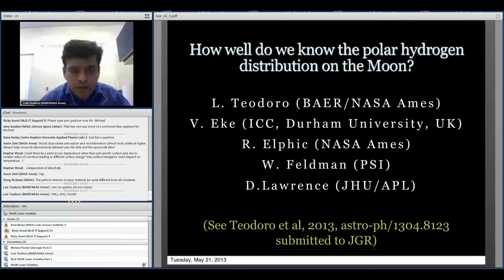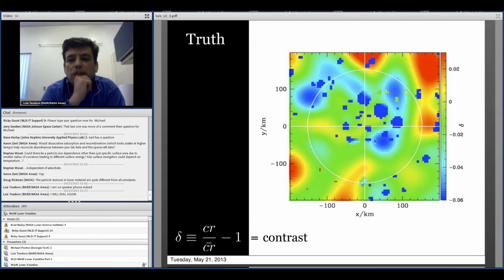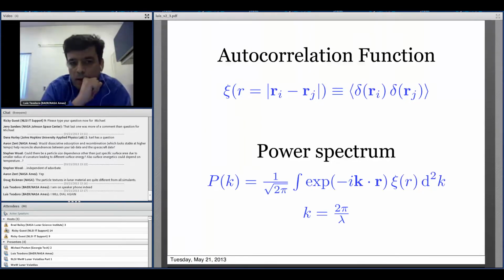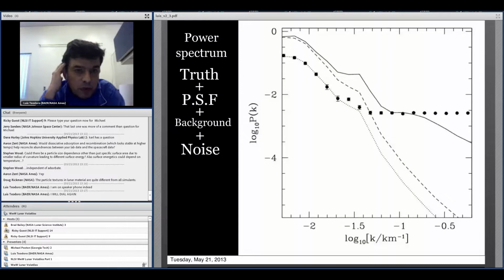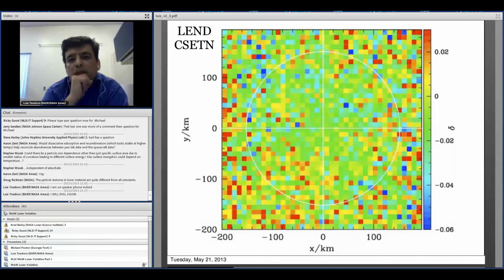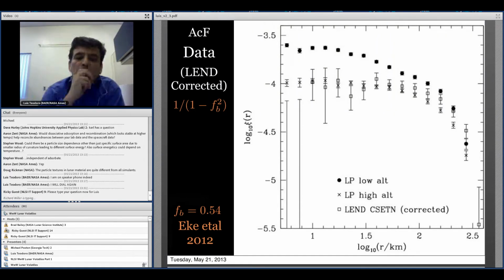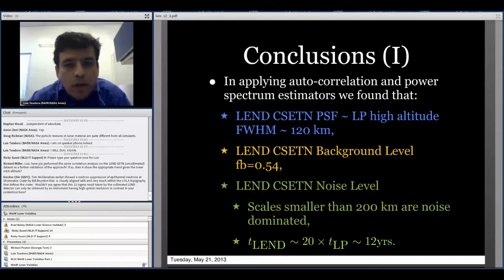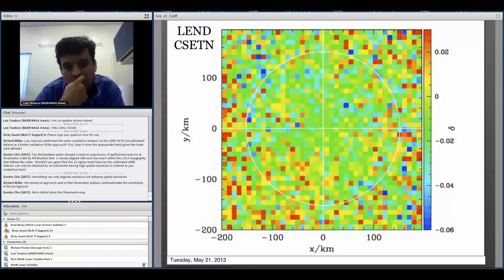NLSI Workshop without Walls: Lunar Volatiles - Luis Teodoro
How well do we know the polar hydrogen distribution on the Moon?
Luis Teodoro